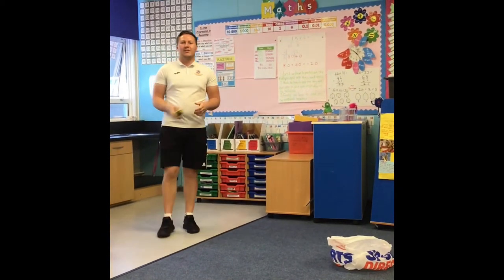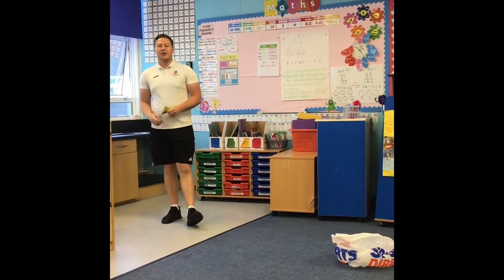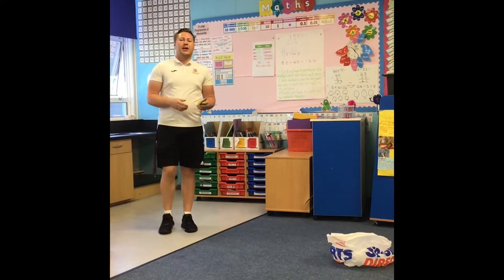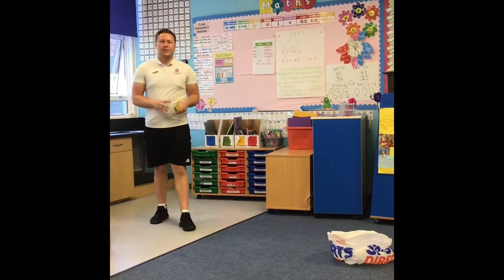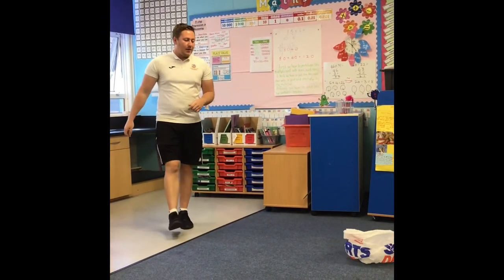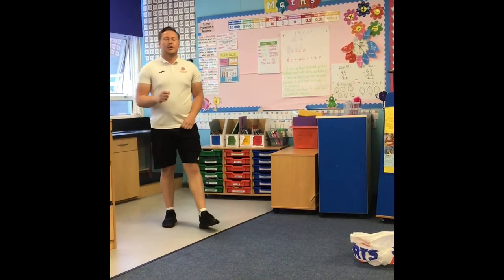Virtual Sports Day V3